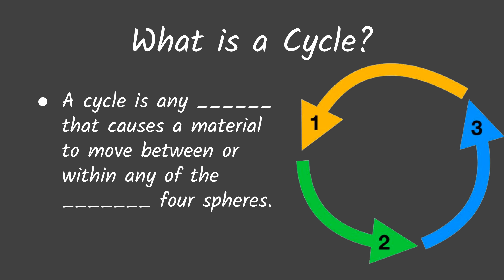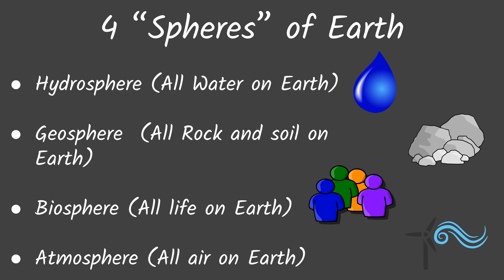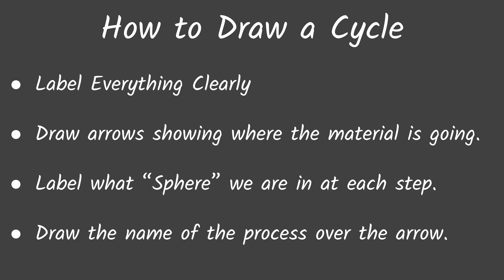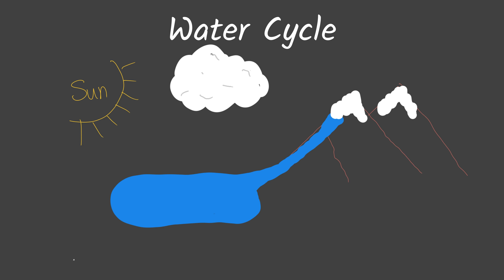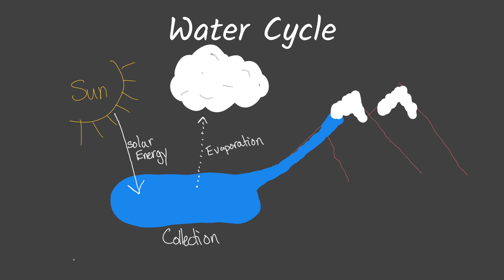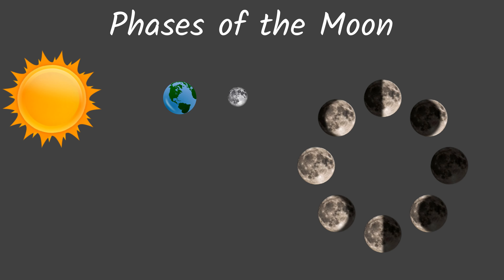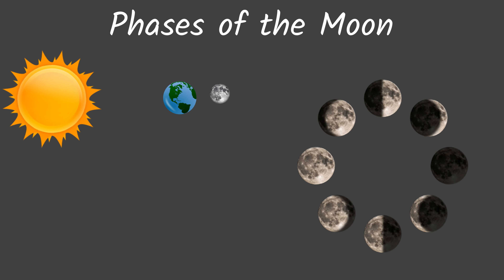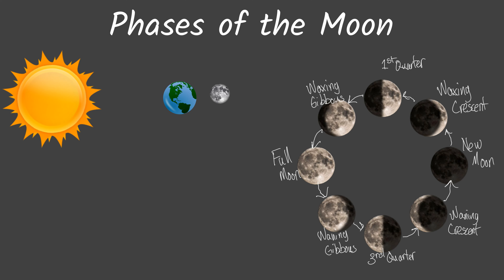Cycles Cycles Cycles Notes